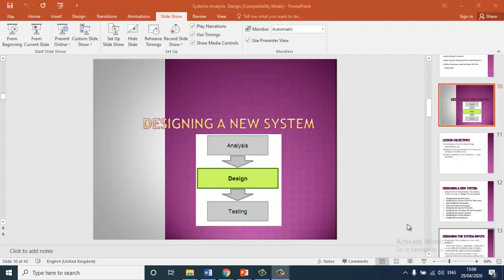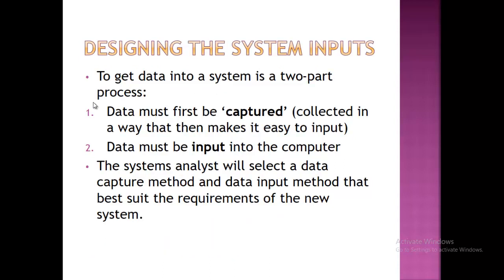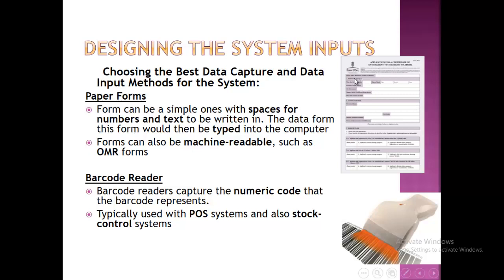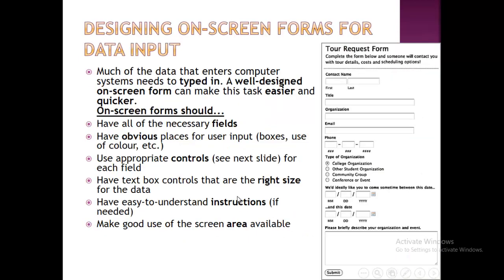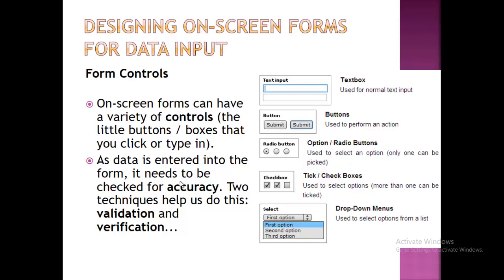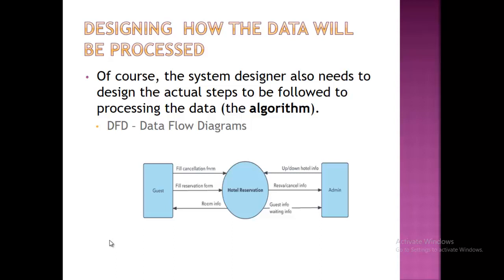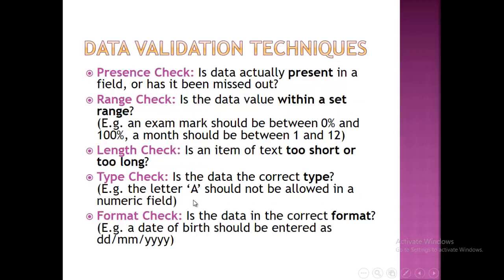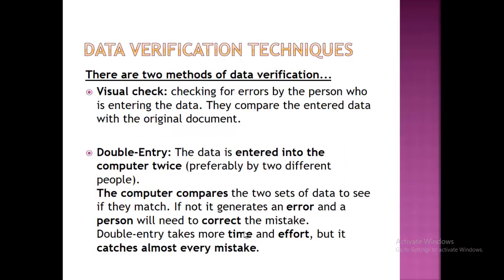System_Life_Cycle